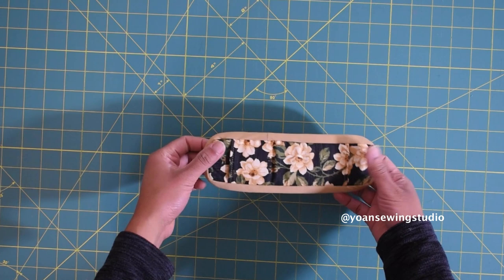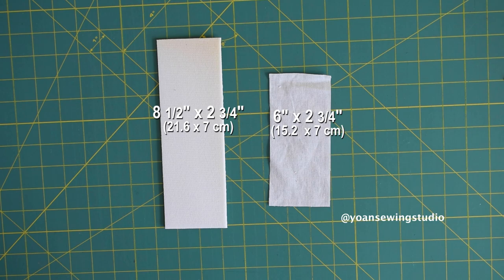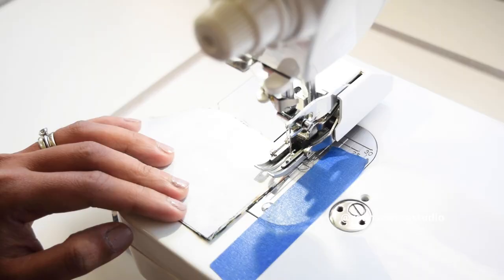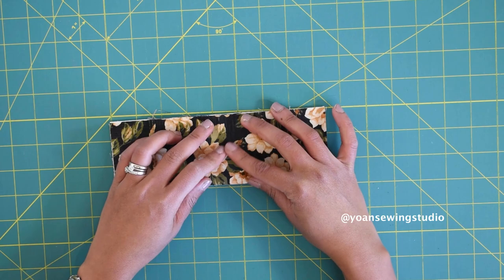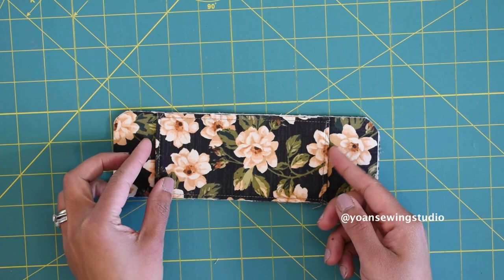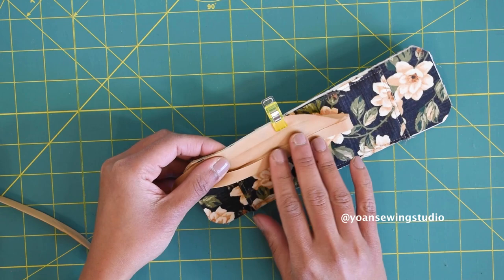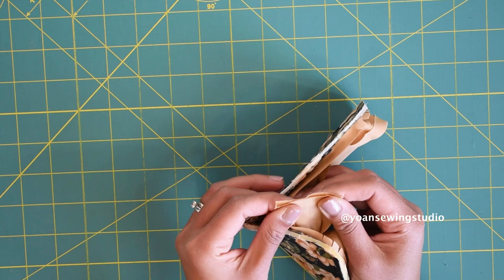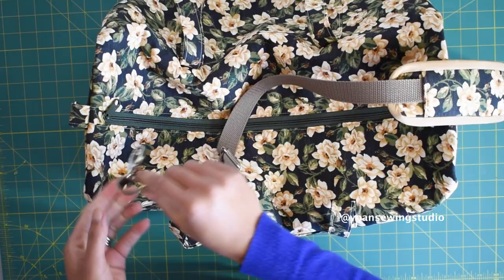How to sew a strap cushion - The Duffel Bag Project - Part 3 - Strap Cushion Tutorial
Strap cushion measurements : Approx. 8 1/2" x 2 3/4" (21.6 x 7 cm)

Note : to ensure accuracy, please print the PDF from Adobe Reader. Print your file on "ACTUAL SIZE",do NOT "fit" or "scale" the printer setting.

Supplies
Main Fabric : 1 1/3 yard* Lining Fabric : 1 1/6 yard*
*based on standard 44” wide cotton quilting fabric; you may also use canvas, denim, or home decor weight fabric
Clear Vinyl Fabric (I used gauge 8) 1/4 yard
1 purse zipper 1 1/4“ (3.2 cm) wide, at least 21” (53.3 cm) long
3 all purpose zipper 1“ (2.5 cm) wide at least 9” (23 cm) long
Fusible Woven Interfacing : 5/6 yard (20” wide)
Fusible Fleece (I used Pellon Thermolam) : 5/6 yard
Foam Stabilizer : 1/3 yard (I used bosal double sided fusible)
Double Fold bias tape 3 1/2 yard
1” (2.5 cm) wide webbing strap 60” (152 cm) long
(2) 1” (2.5 cm) d-rings
(2) 1” (2.5 cm) swivel hooks
1” (2.5 cm) adjustable strap slider
Basting tape

Additional tools mentioned in tutorial
 Hera Marker
Walking Foot

Would you like to share what you make?
Hashtag me on instagram
or post/dm on my Facebook Page
if you don't do social media, you may send the pictures directly to my email